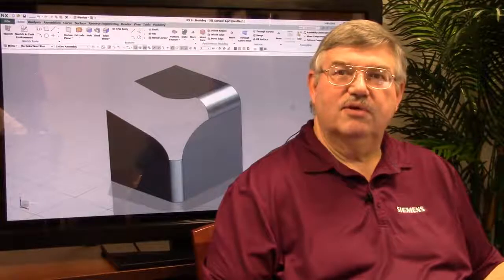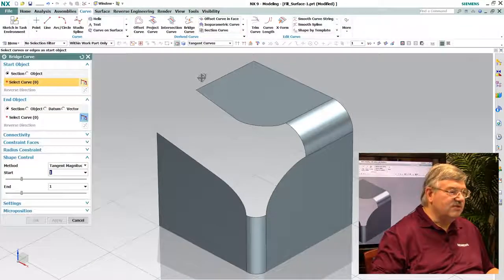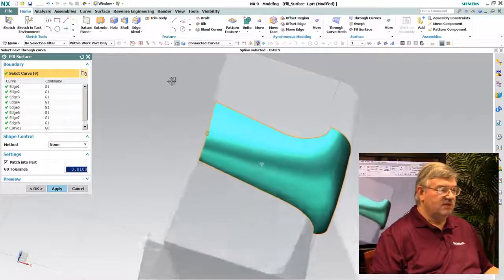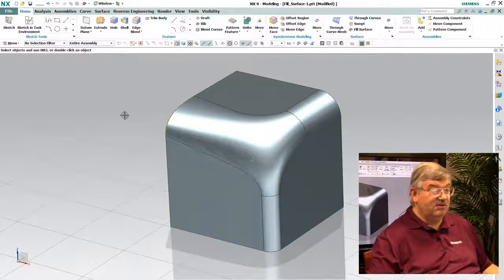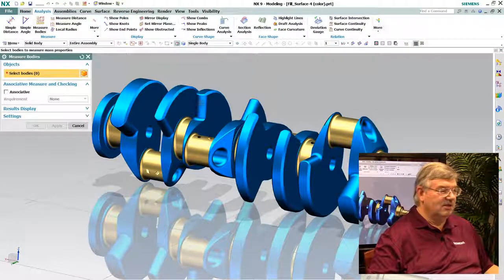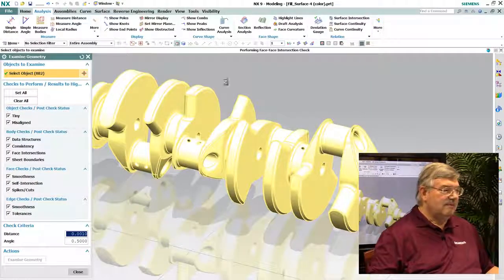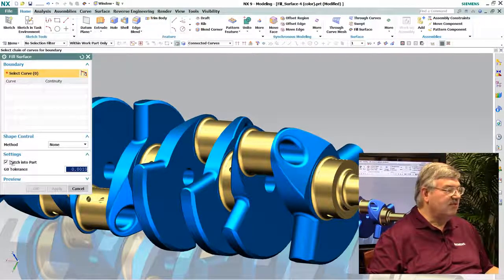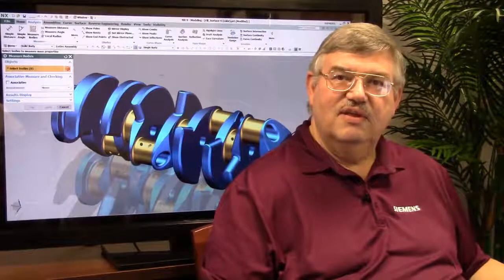Fill Surface - NX - Siemens PLM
This video from Siemens PLM introduces a new Fill Surface command to create a high quality single surface from a boundary of curves or edges in NX 9.